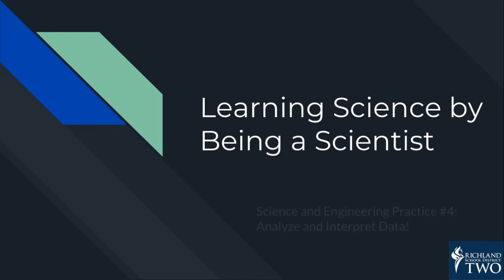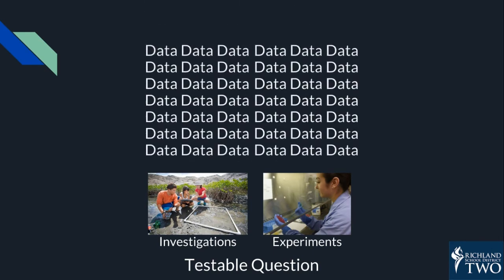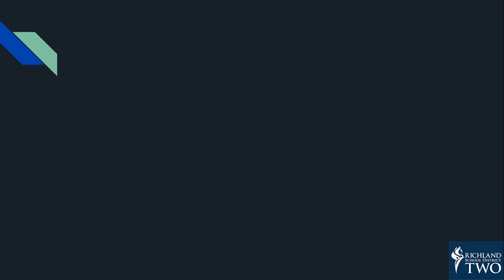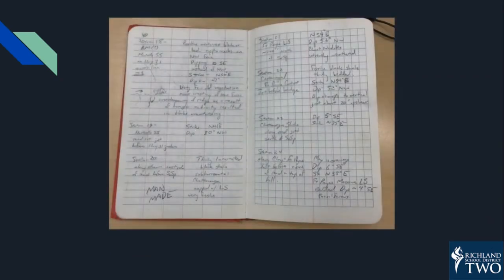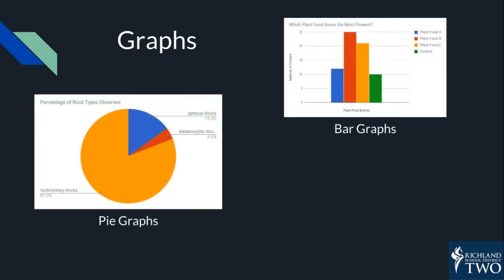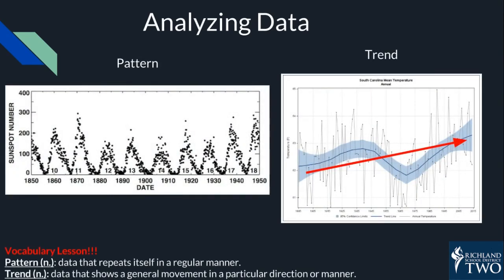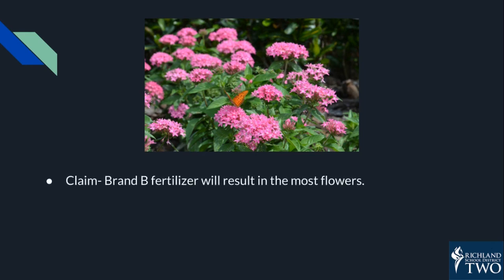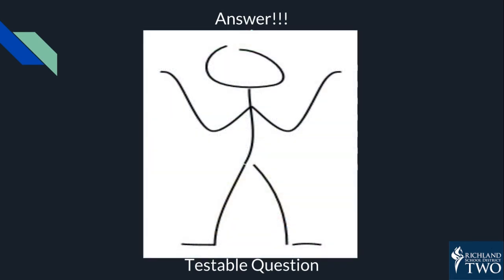Learning Science By Being A Scientist: Episode 4 Analyze and Interpret Data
In this video, we will unpack how and why scientists Analyze and Interpret Data. This is intended to be used by both teachers and students as a way to learn how this practice might be implemented in the science learning environment.

This video is aligned with the Science and Engineering Practice: Analyzing and Interpreting Data from "A Framework for K-12 Science Education: Practices, Crosscutting Concepts, and Core Ideas" (NRC, 2012) and the science and engineering practices used with the "South Carolina Academic Standards and Performance Indicators for Science" (SCDE, 2014).